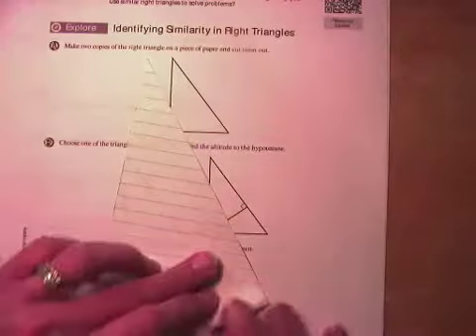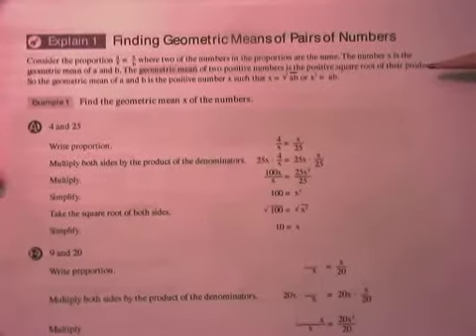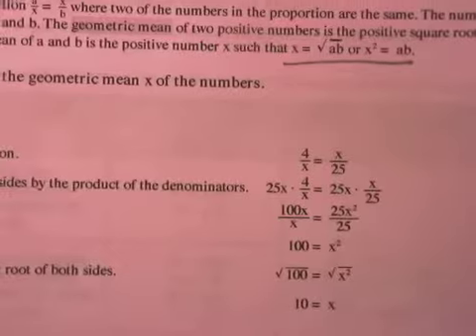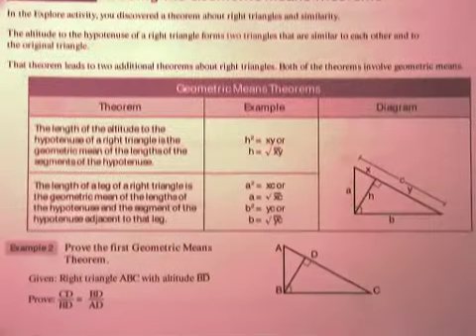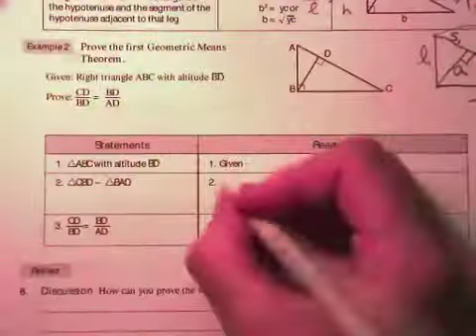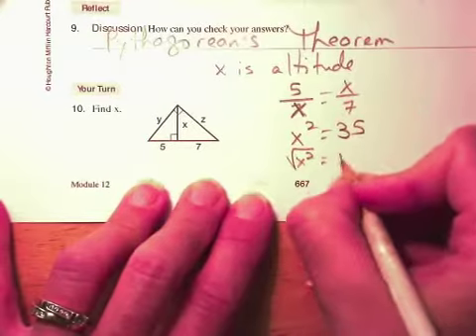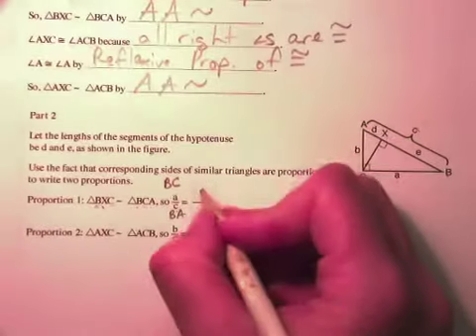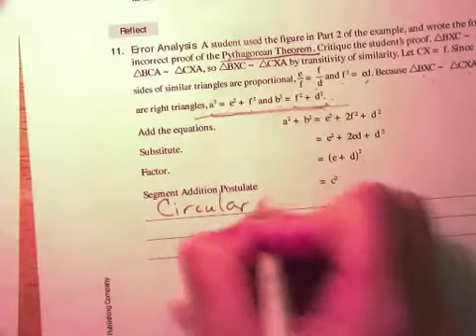Similarity in Right Triangles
Lesson Video for "Similarity in Right Triangles," taught by Mrs. Clouse at River Ridge High School